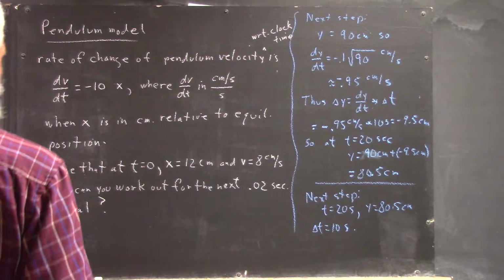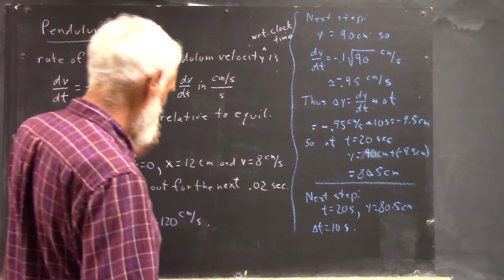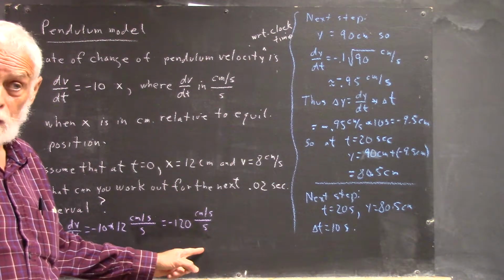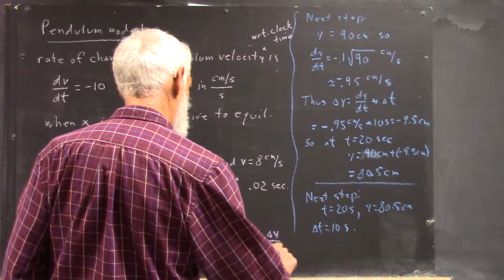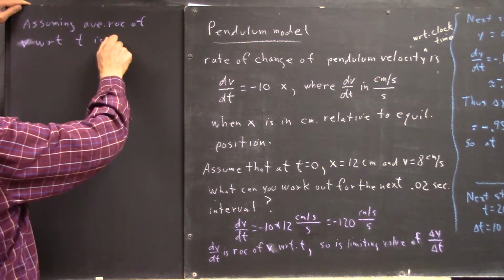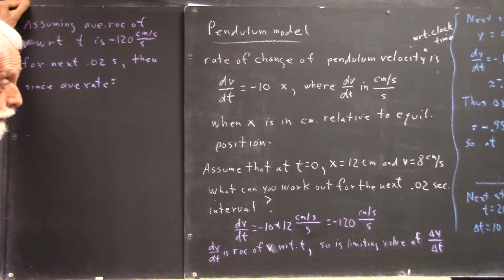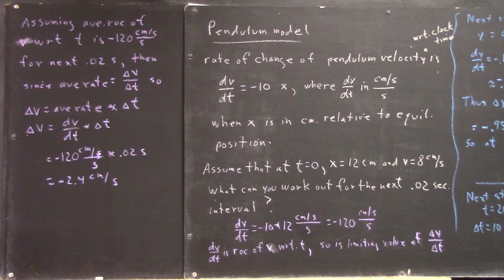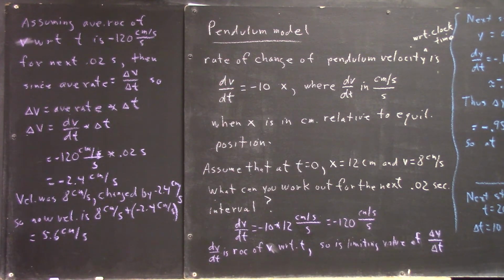dagov 2555 we calculate rate of change of velocity wrt clock time then using time interval find cha